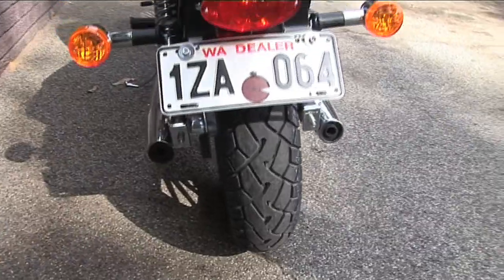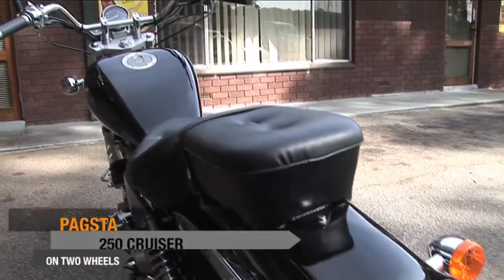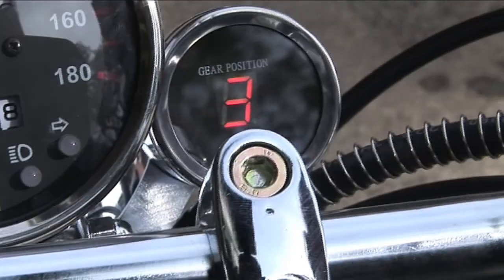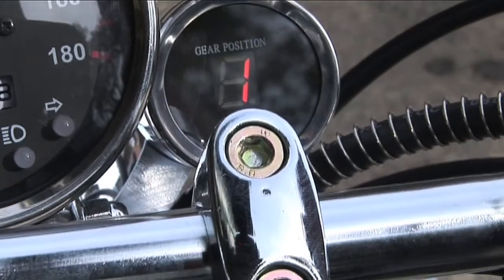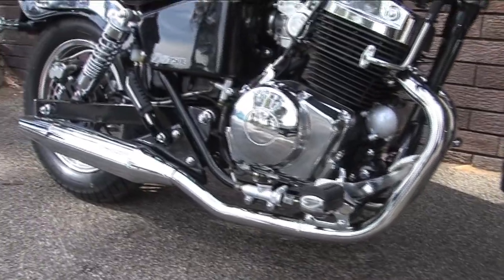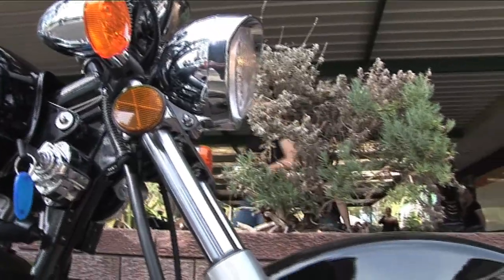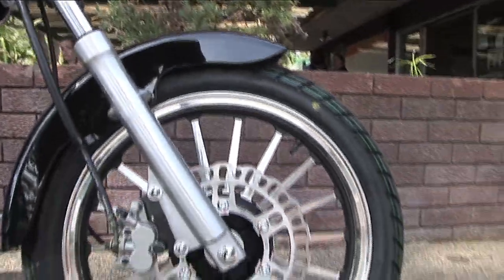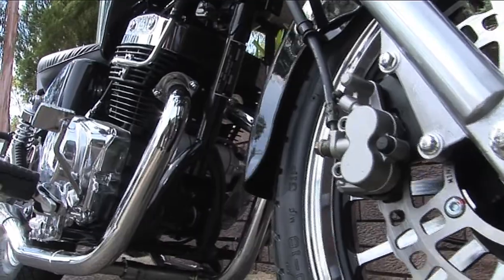Pagsta 250 Cruiser.mov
The New Pagsta 250 Cruiser review